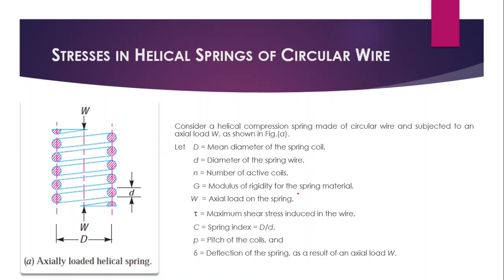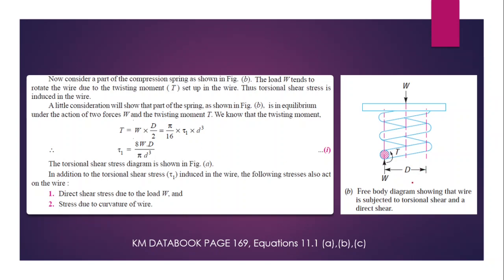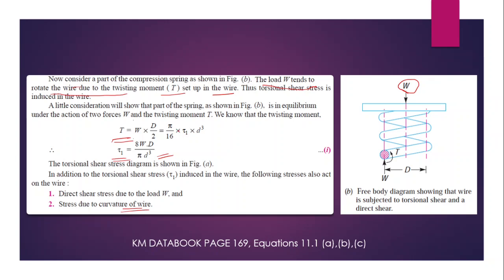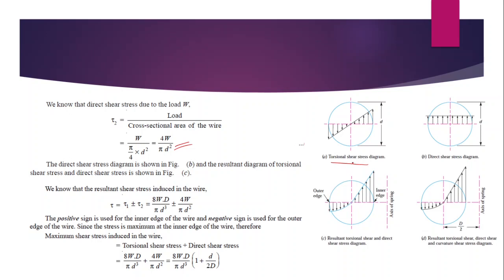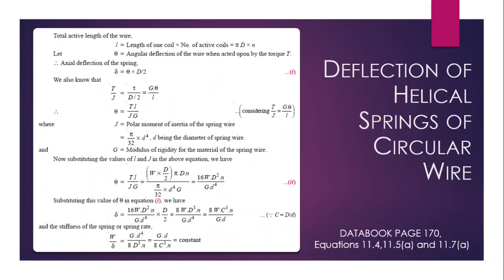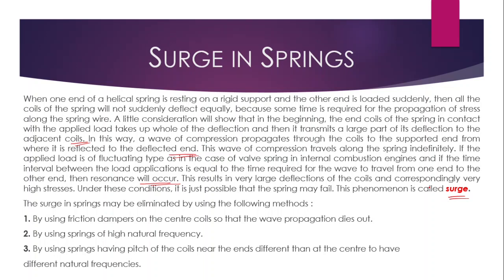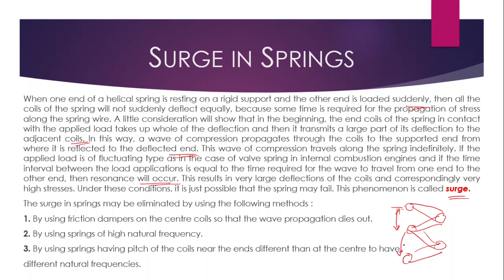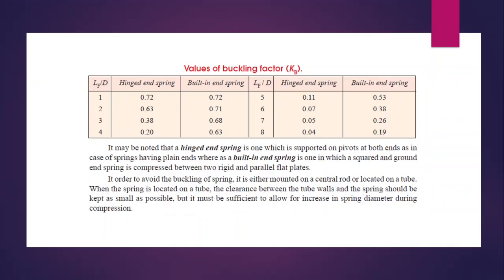DME 1 : SPRINGS - Stresses, Surge, Critical load and Buckling